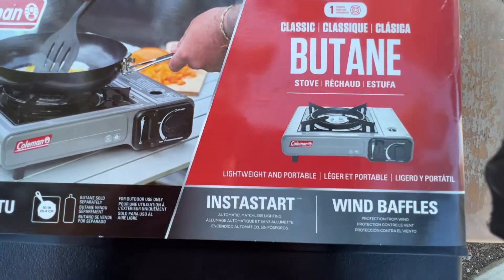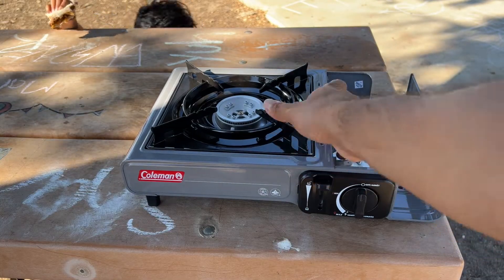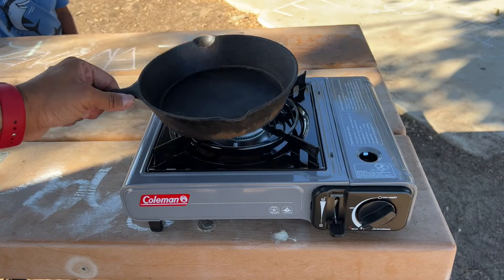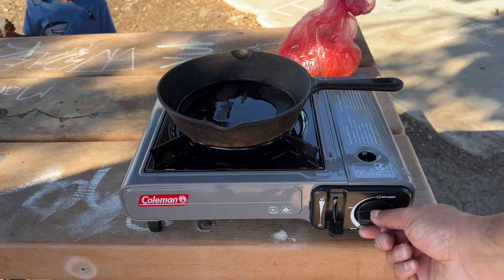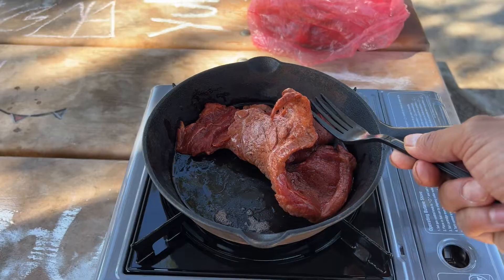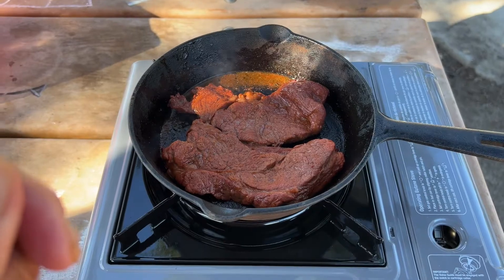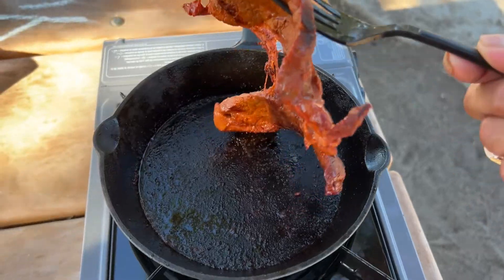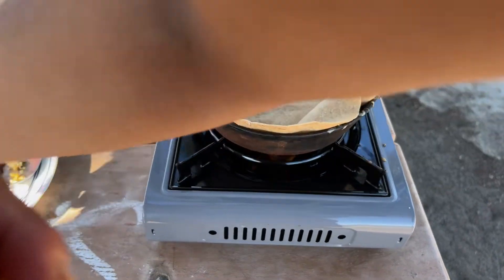The Best Camping Stove? Is the Coleman worth the $20.00? (Review & Demo)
A quick review of the Coleman 1-Burner Butane Camp Stove, one of the easiest camping stoves to use! Check out the Coleman 1-Burner Butane Camp Stove

PRODUCT HIGHLIGHTS:
* Easily serve up a hot meal outdoors with the Bistro Coleman Butane Stove. The lightweight, compact design and included carry case make it easy to take on your next camping trip or picnic, but don't let the size fool you.
* This 1-burner stove packs 7,650 BTUs of cooking power into its durable steel case, which along with the automatic ignition and variable temperature control, means you can cook all your favorite meals.
* 7,650 BTU adjustable burner for optimal cooking performance Coleman camping stove has automatic ignition, no matches necessary Durable enameled steel case stands up outdoors.
* Lightweight, compact design on Coleman camping stove for easy storage and transport Large stable base and windshield for easy cooking.
* After you're done eating, the enameled surface makes for quick and easy cleaning so you can enjoy more time outdoors.

If you enjoy these videos and find value in what I'm doing, you're welcome to add to the digital Tip Jar

ABOUT Chiefs Rising:
I created this channel with the goal of having a lasting platform for my son, Chief, to learn or review the lessons that I taught him. I also hope that those lessons can help other young men who may not have the role model they need in their lives. I am by no means perfect and I am hoping to set a better example than what I had growing up.

You will find how-to's, what to do, adventures, and a lot of other lessons about growing up in this crazy world.

All content provided on the Chiefs Rising channel/social media platforms is for informational/entertainment purposes only. The owner of Chiefs Rising makes no representations as to the accuracy or completeness of any information on this site or found by following any link on this site.

The owner of Chiefs Rising will not be liable for any errors or omissions in this information nor for the availability of this information. The owner will not be liable for any losses, injuries, or damages from the display or use of this information.